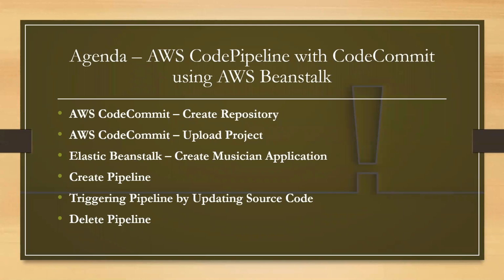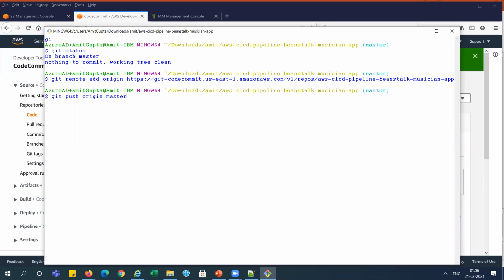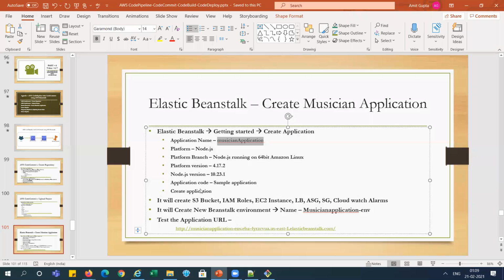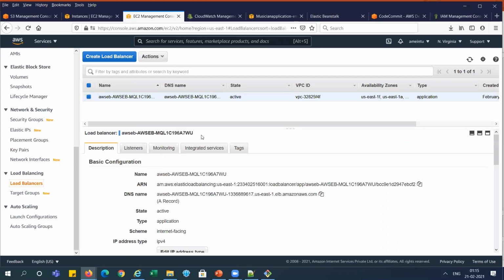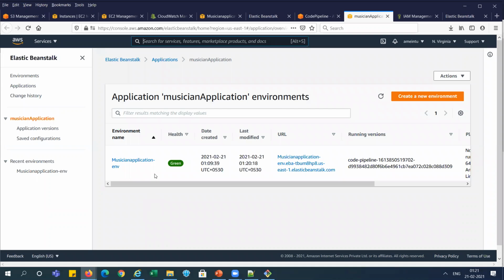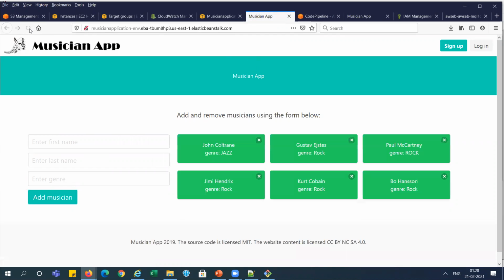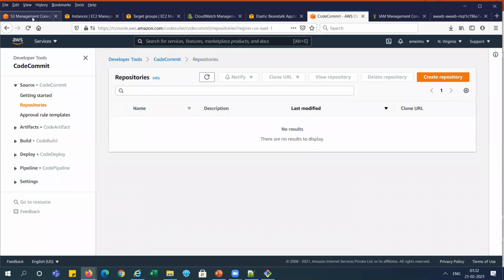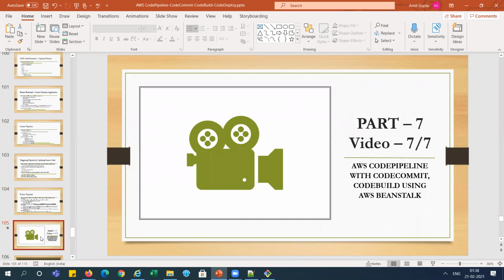Series - 3 - AWS CodePipeline with CodeCommit using AWS Beanstalk – PART – 6of7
Play-Lists

Series – 3 - AWS CodePipeline with CodeCommit, CodeBuild, CodeDeploy with LB, ASG, CloudFormation and Manual Approval – PART – 5of7